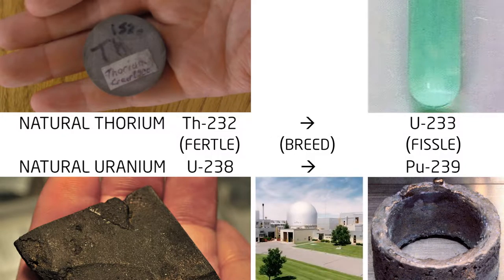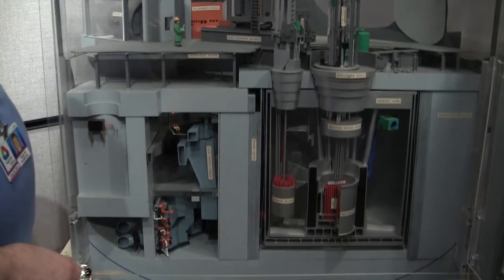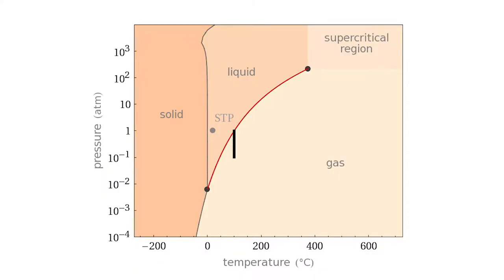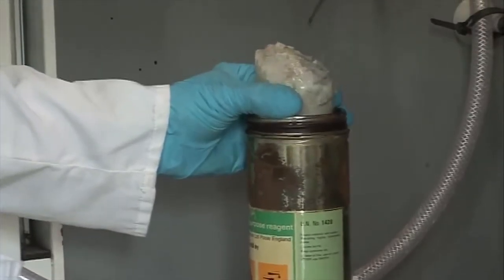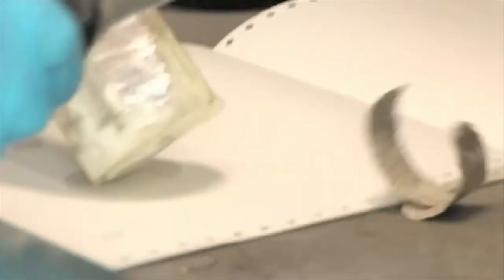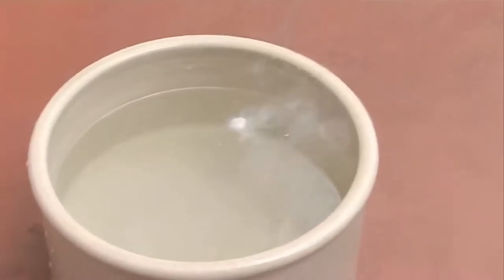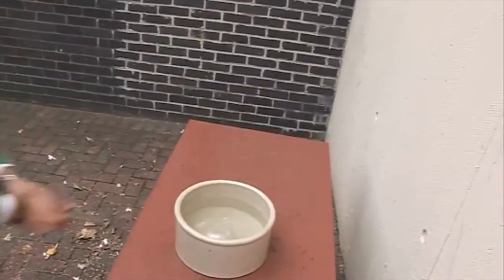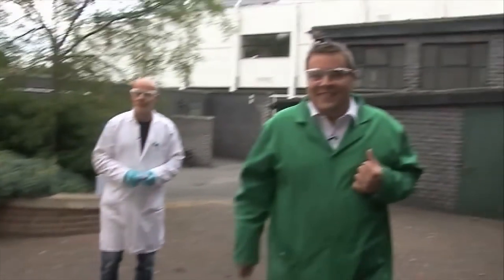1h11m56s20f Liquid Sodium used in Fast-Spectrum Solid-Fuel Breeders is Chemically Reactive TR2016a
Because the Liquid Metal Fast Breeder Reactor uses liquid sodium as coolant, and because sodium has a higher boiling point than water at atmospheric pressure, the coolant in a liquid metal fast breeder does not need to be pressurized.

Just got a little tiny thin pipe.

So then- both types of breeder reactors, the Liquid Metal Fast Breeder and the Molten Salt Breeder, can avoid the cost and complexity associated with containing pressurized water coolant which may flash to steam.

However, the chemical stability of Molten Salt coolant, and the ability of Molten Salt to secure radioactive isotopes within strong chemical bonds is not shared by sodium.

It's stored under an oil, to stop air or moisture getting on it.

Reacts very, very quickly with air and also with water.

The hydroxide is a white crust on the outside.

Alright, go.
Booooo.

They built the reactor and put it in a sub and ended up cutting the reactor out of the sub and putting a LWR in it.

They became disenchanted with sodium cooling rather quickly.

What happens if there's a leak? Sodium reacts with the air and the water.

Well you haven't got air next door to your sodium surfaces. It's inerted.

With Liquid Metal Fast Breeders, the advantage of a coolant operating near atmospheric pressure must be weighed against the use of that same coolant which also reacts rapidly to air at high temperature, and violently to water at any temperature.